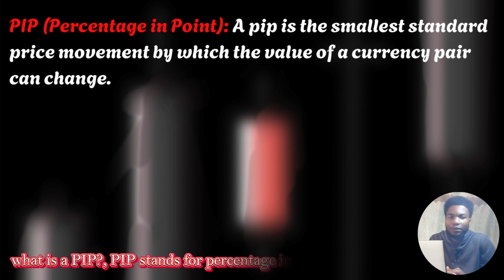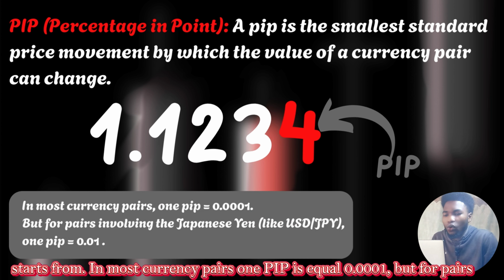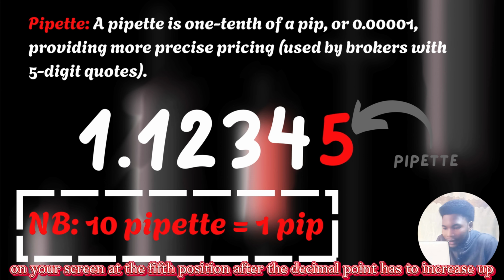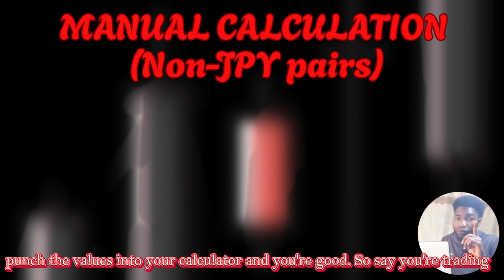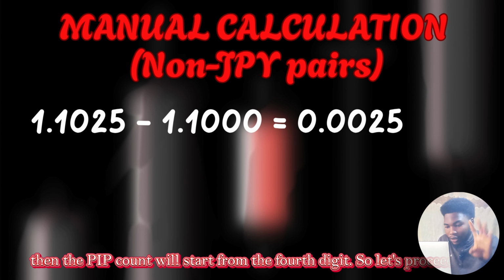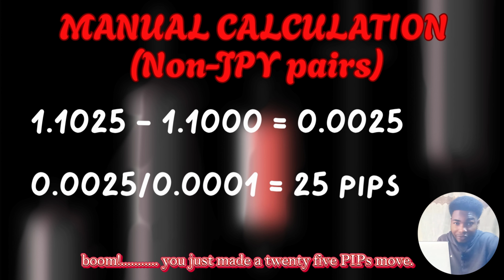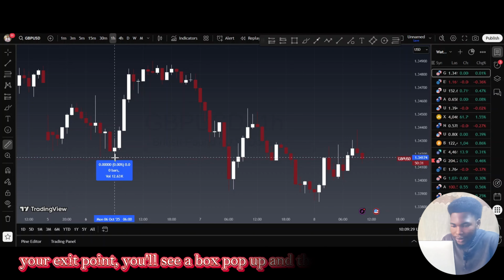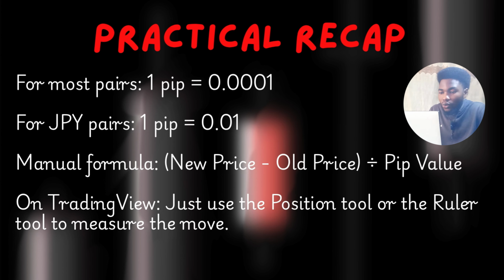This 5-Minute PIP Trick Will Change How You Trade Forever (Manual + TradingView)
Most traders spend months trying to figure out how to catch more PIPs...
But what if the secret was something you could learn in just 5 minutes? 👀

In this video, I’ll show you the simple PIP trick that completely changed the way I trade. And trust me, once you see it, you’ll never look at the market the same way again.

Whether you’re a beginner trying to understand what “PIPs” even mean, or an experienced trader who keeps missing perfect entries… this video will open your eyes to how pros truly move in and out of the market.